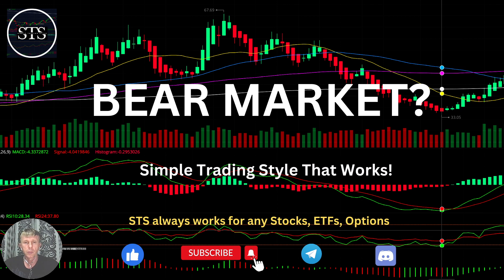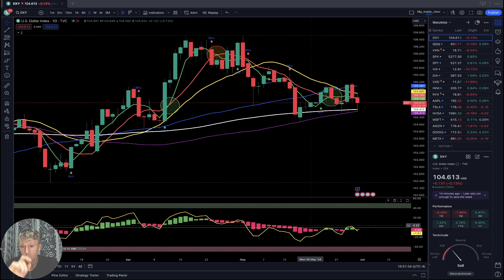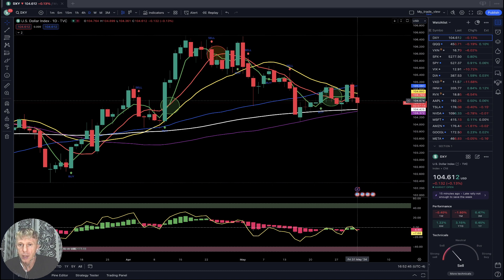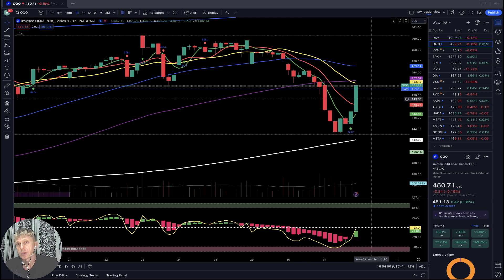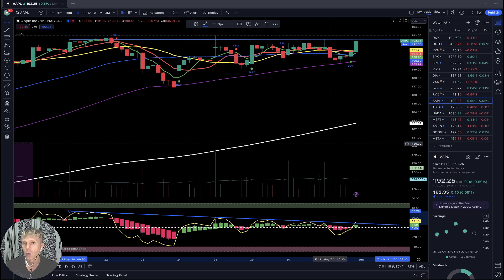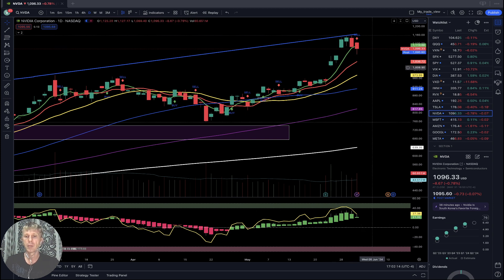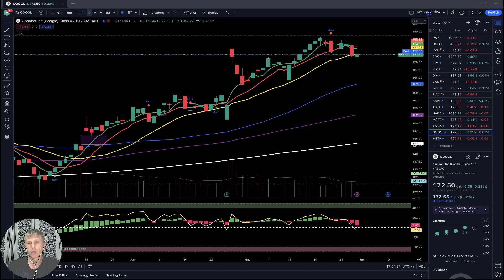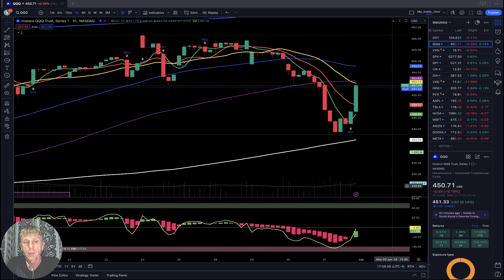STOCK MARKET BEARISH REVERSAL TREND? 5-31-24 TRADE IDEA DAILY StockMarket UPDATE